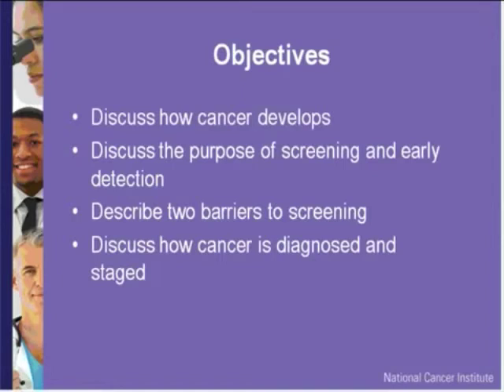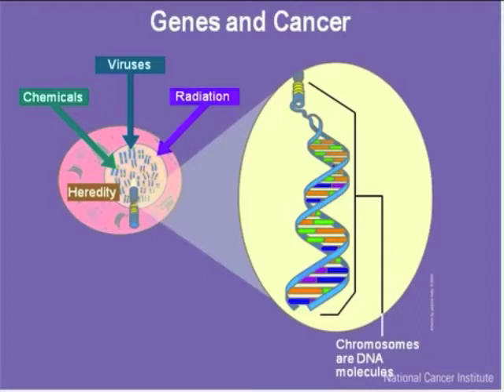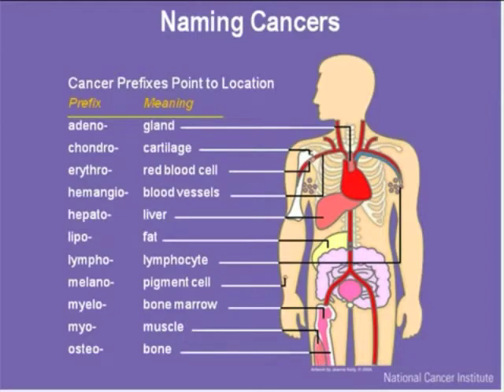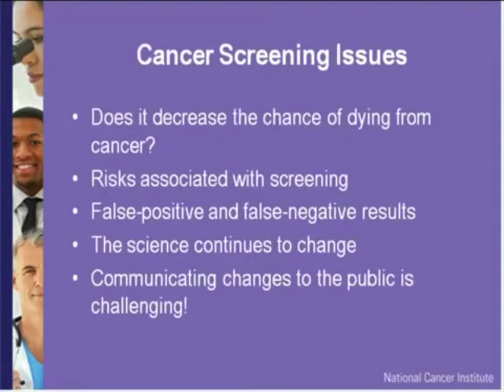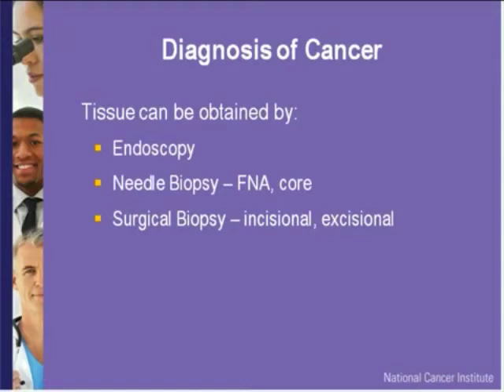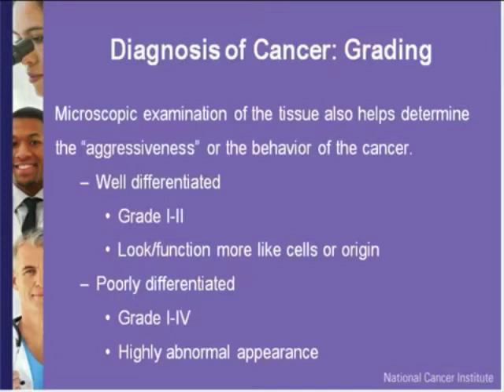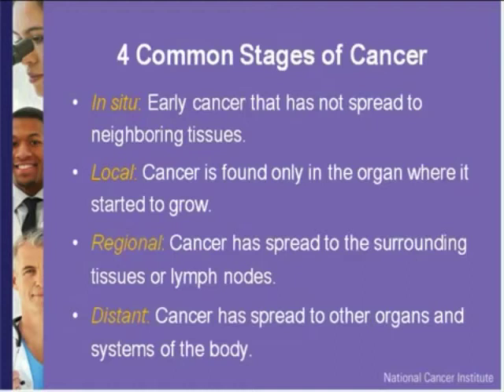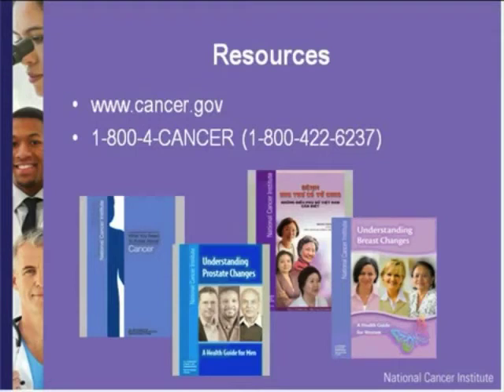Cancer Screening and Diagnosis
Millions of Americans are living with a diagnosis of cancer. Cancer is a term for diseases in which abnormal cells divide without control and can invade nearby tissues.  At the conclusion of this webinar, you will be able to demonstrate a basic understanding of cancer etiology, prevention, detection, and diagnosis.